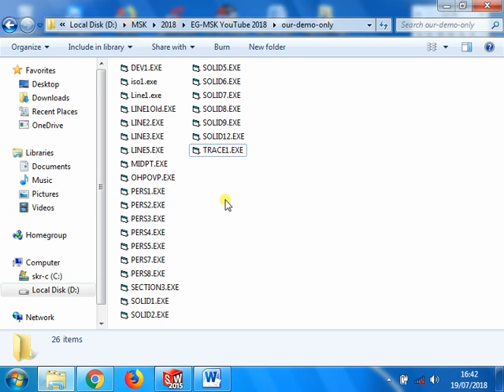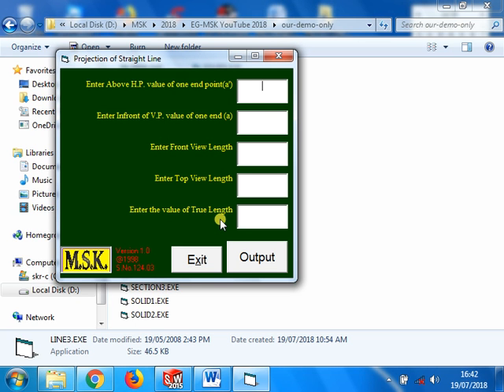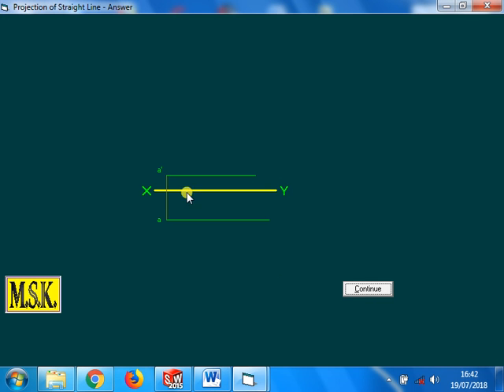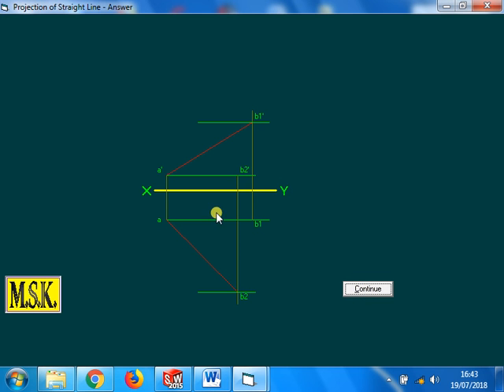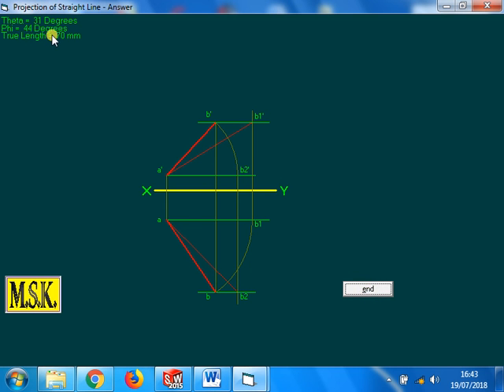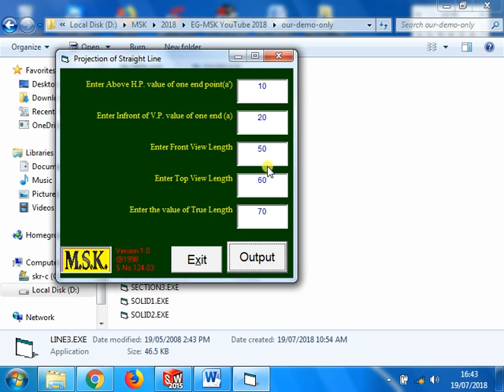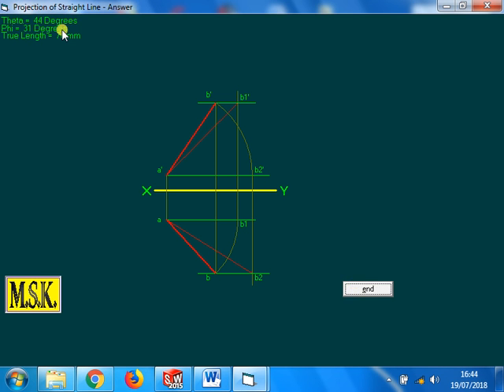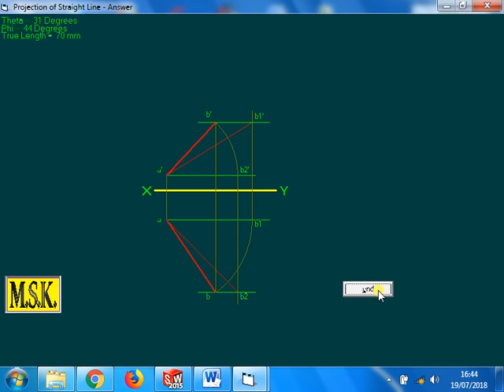8.VB3 Projection of Straight Lines Visual Basic Software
Projections of Straight Lines :: Visual Basic Software:-
Problem #35: Interactive Visual Basic Software – 3  – excellent tool to learn Projection of Straight Lines